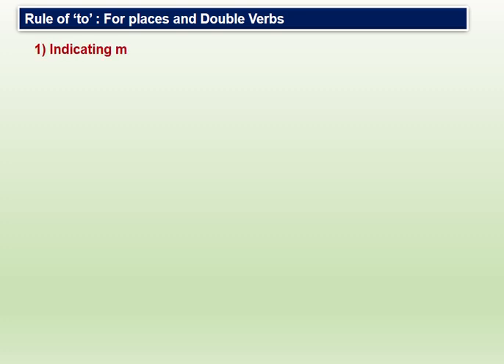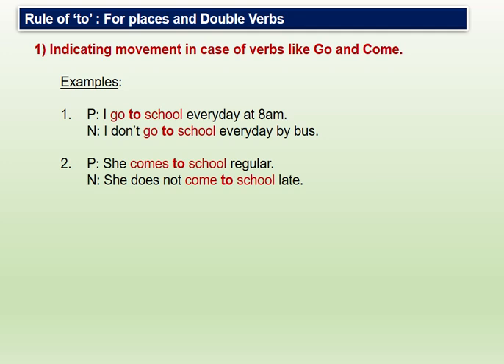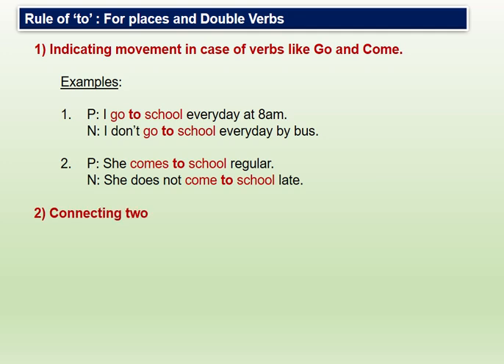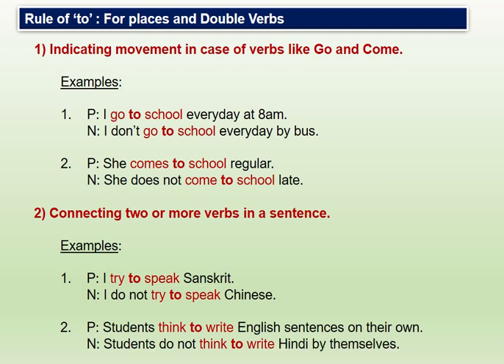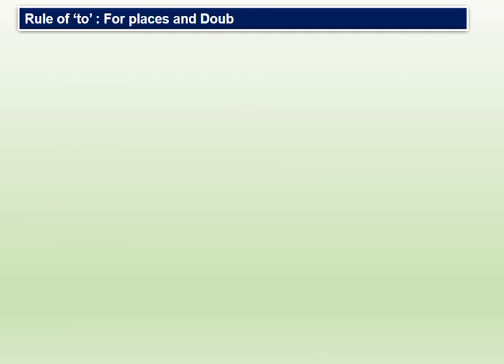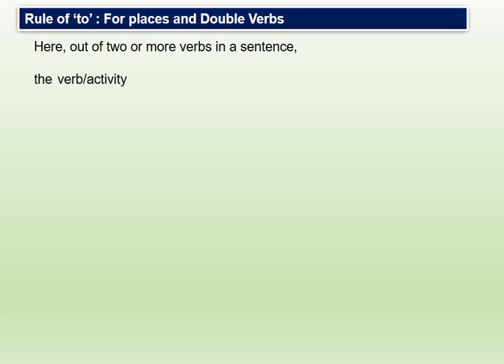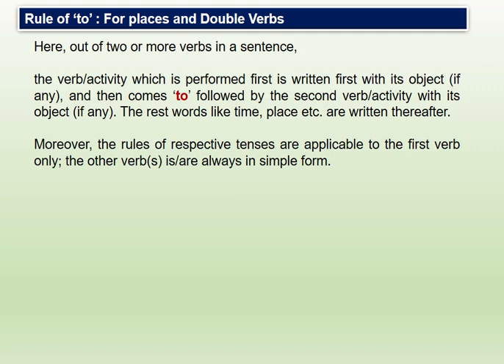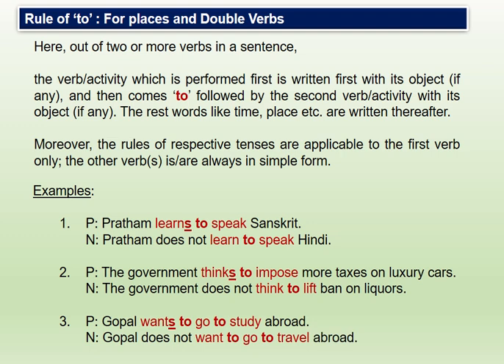Lecture 14 | English Grammar Learning Videos | Tenses in English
How to Improve Your speaking skills | learning English with lectures | How To Learn English easily